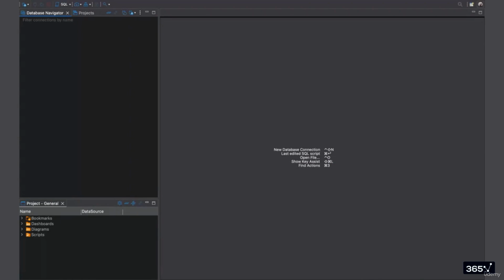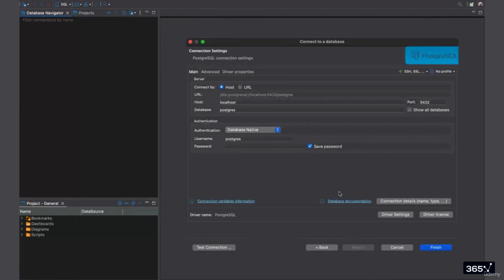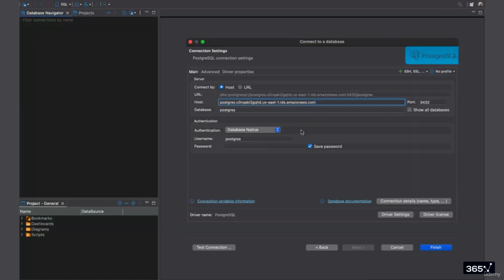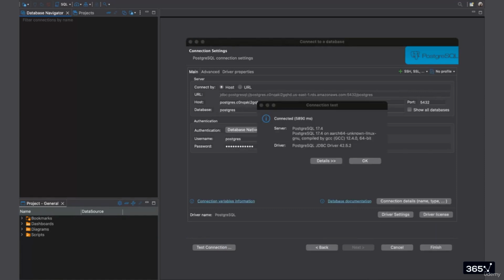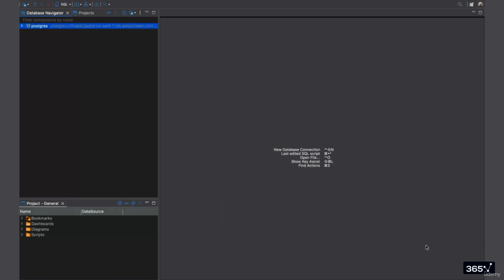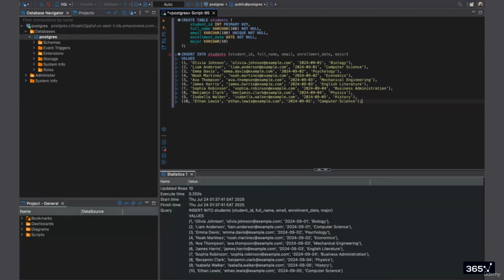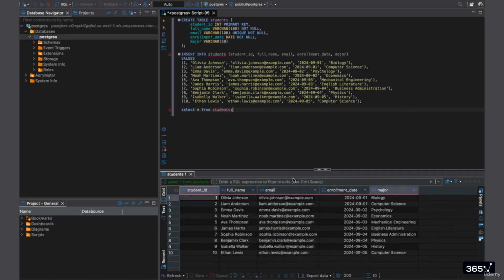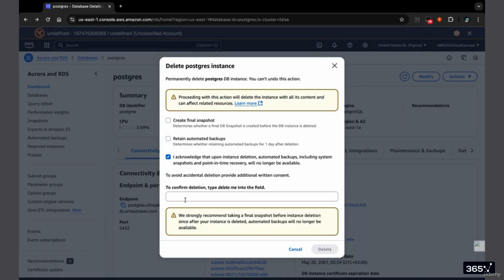44 Connecting to Database